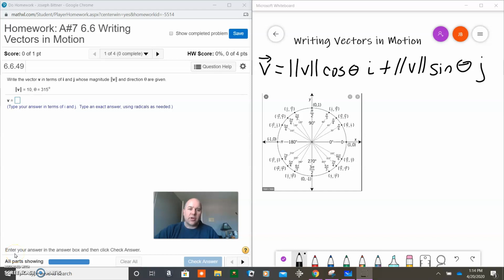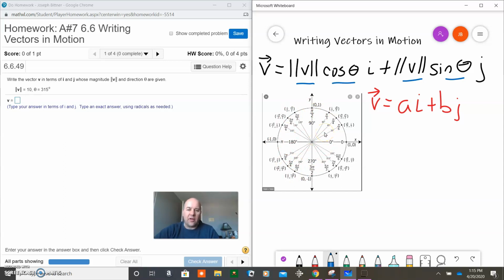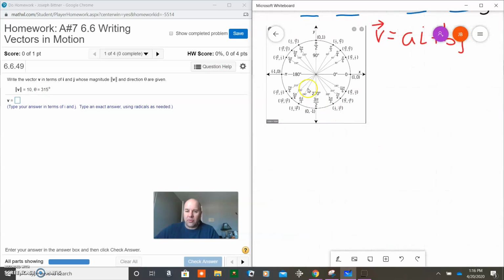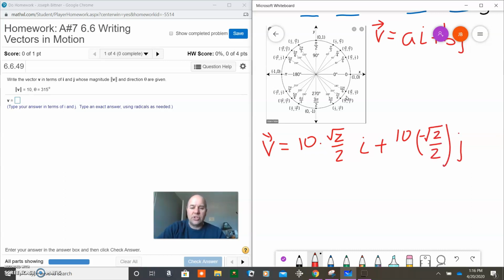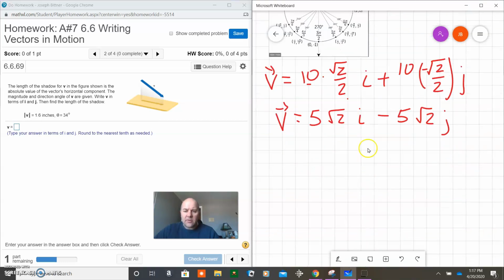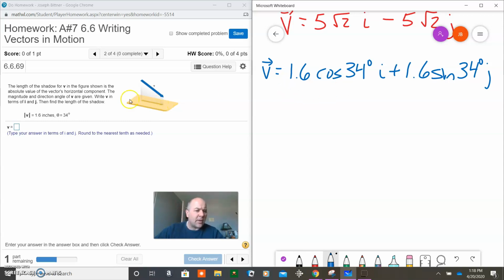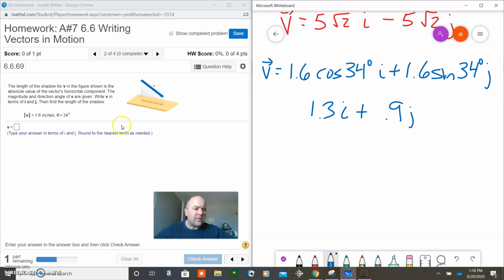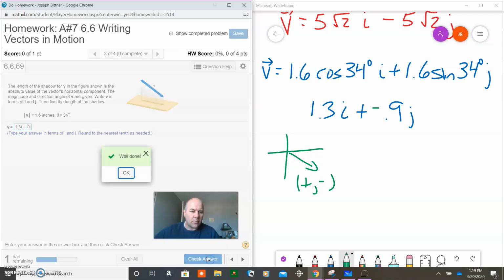Writing Vectors in Motion